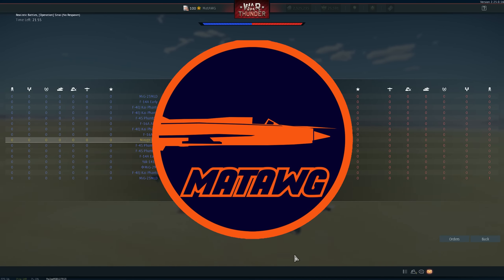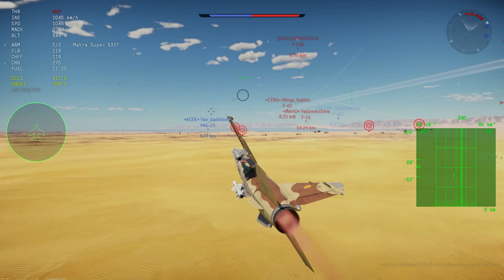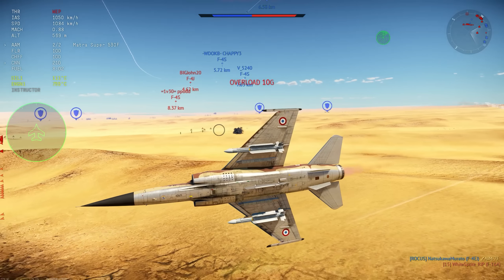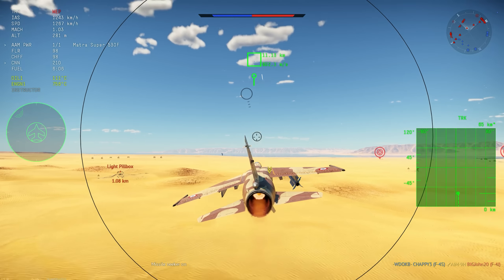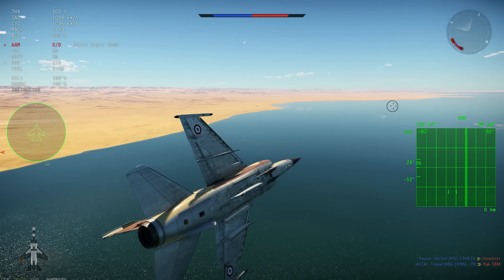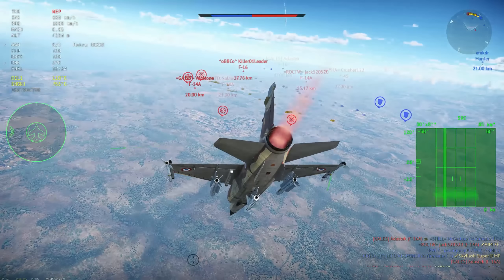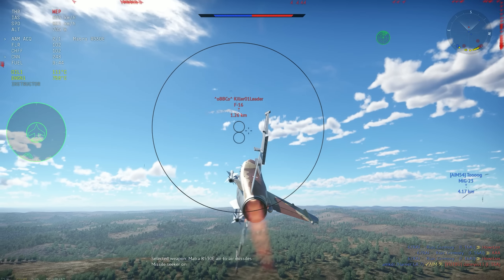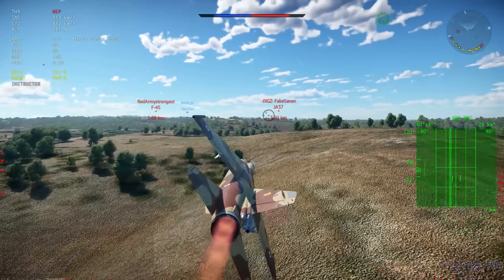War Thunder MIRAGE F1 GOT BUFFED! It's FINALLY USABLE? Well kinda...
A quick look on the Mirage F1's new Flight model changes!